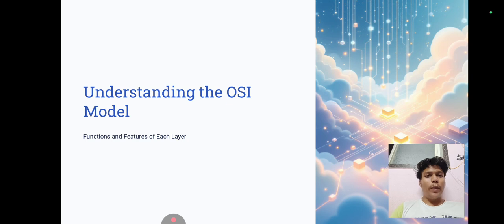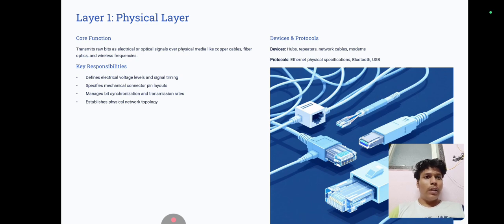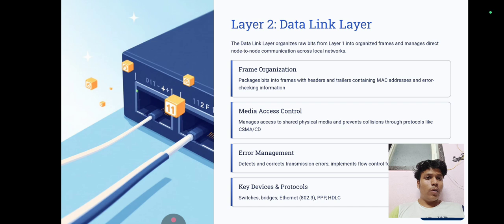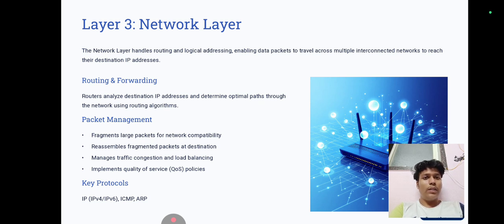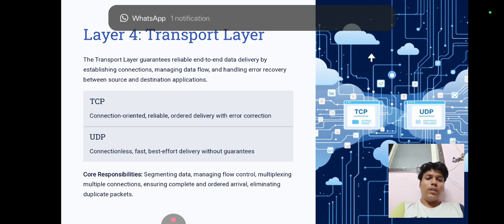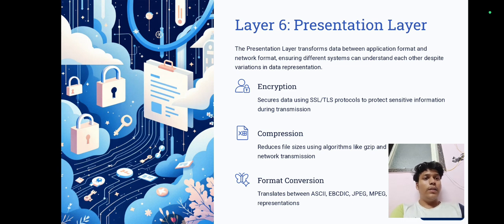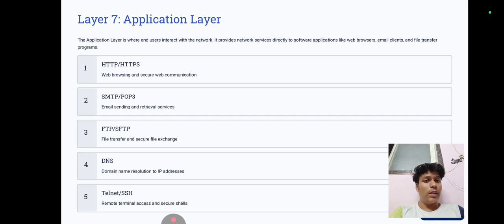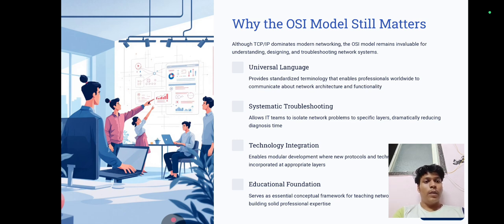Function and features of each OSI Layers Model